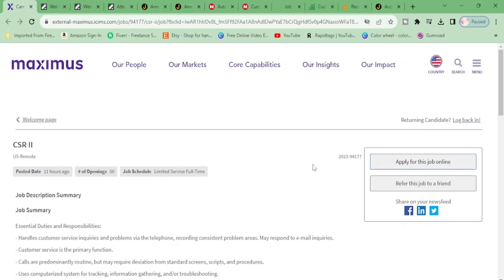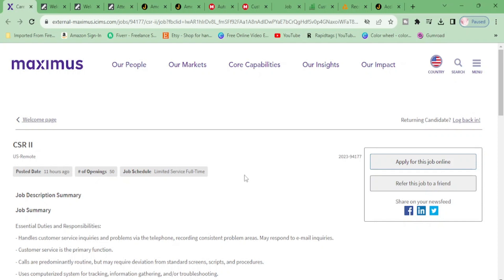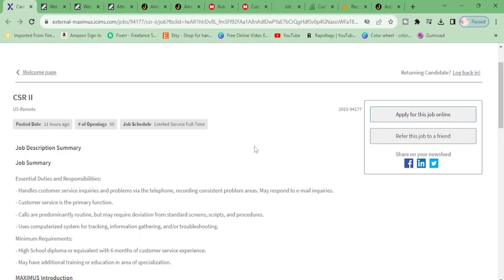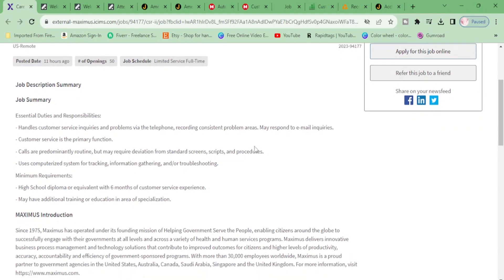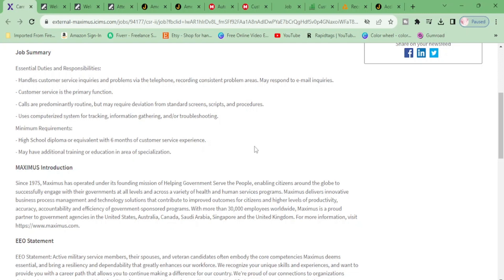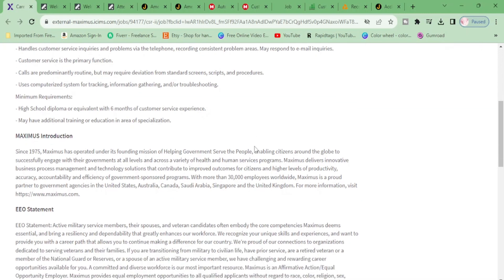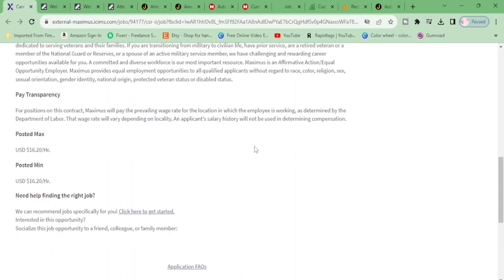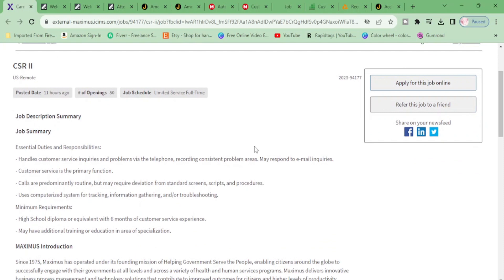Online Customer Service Jobs From Home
If you're interested in finding the best work from home opportunities you've come to the right place. This video is jam packed with companies that are ready to hire you now!

If the role is NOT listed, that means it is closed.

WFH Equipment
WFH Must Haves

Best ATS Format Templates
Resume template includes the resume writing guide and interview questions

I love Amazon, and many of my links to products are links to those products on Amazon.